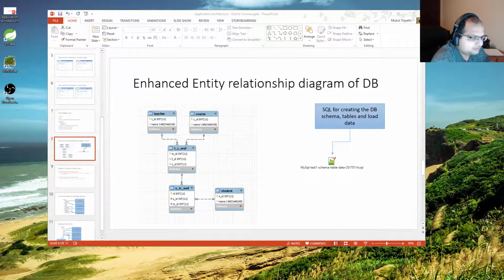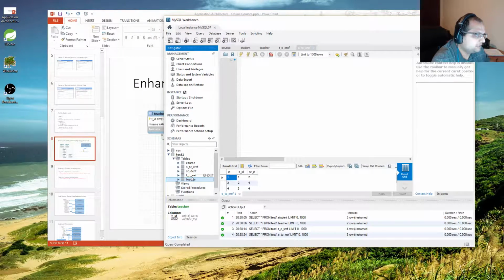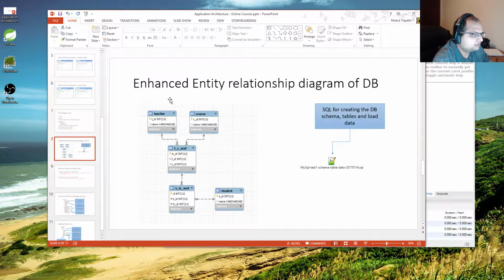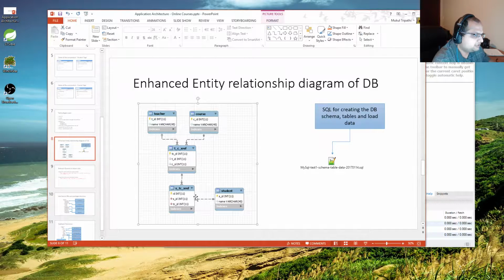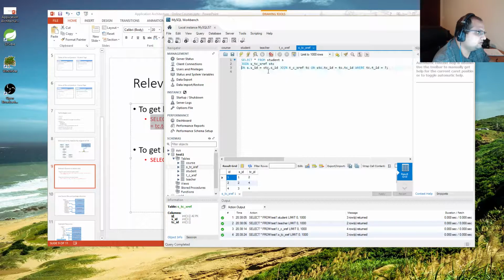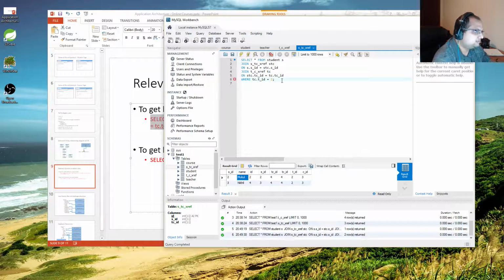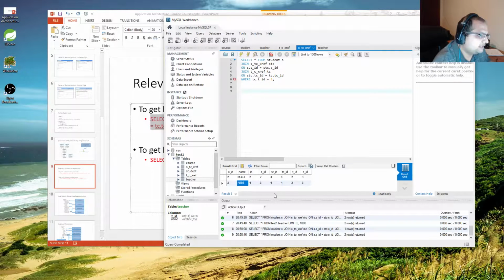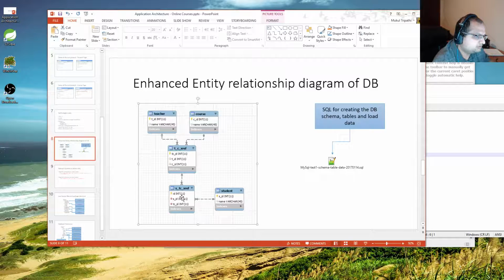04. Online Courses - MySql Database and EER Diagram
This video talks about the MySql database and the EER diagram for the Online Courses Application.

It is a Spring based Web Application utilizing following technologies:
1. Spring Web MVC
2. Apache Tiles view
3. Twitter Bootstrap for responsive design
4. Spring Data JPA
5. Hibernate as ORM Implementation
6. MySql Database
7. Jetty as development server